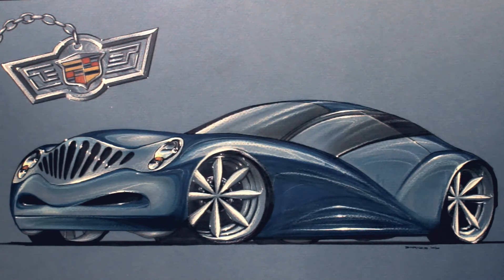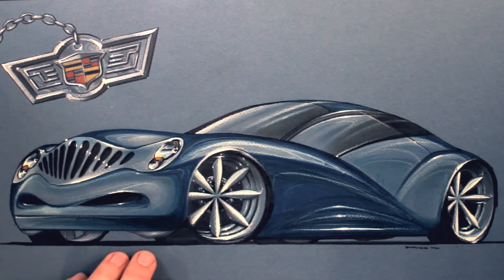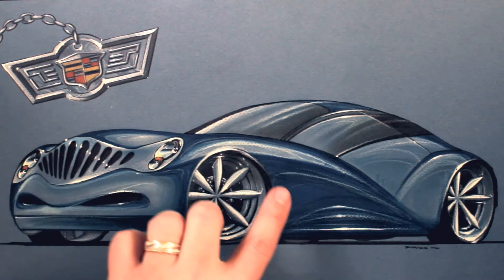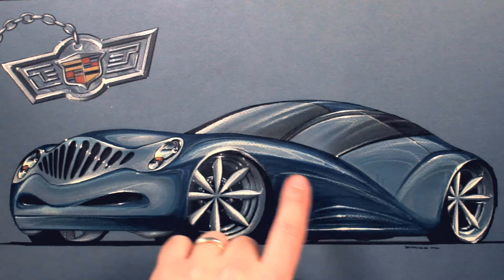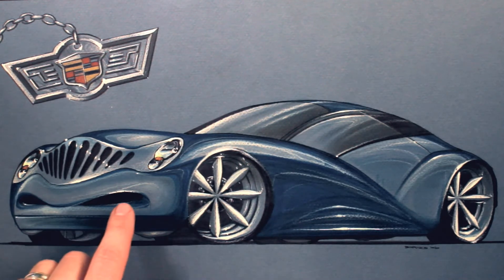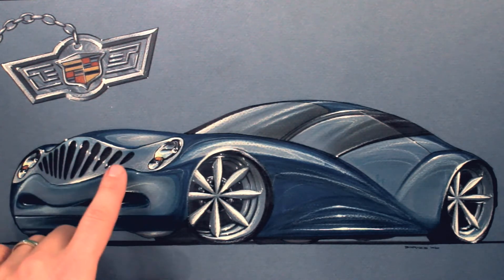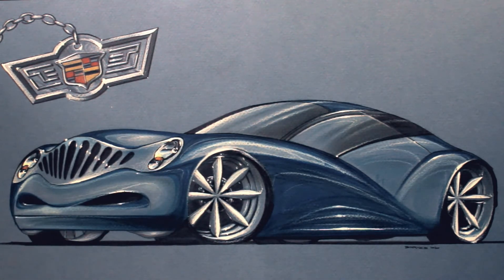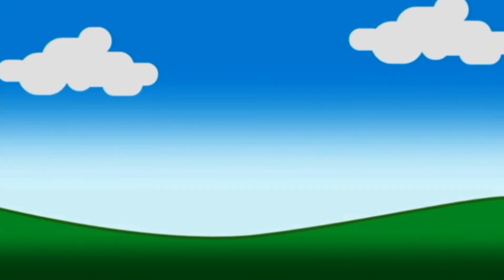How'd You Draw That? Caddy Concept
Learn how to draw cars that will blow people's minds! In this series Jon Barnes gives detailed, hands-on and practical demonstrations on drawing cars that look amazing. The complete video series has 3 parts: Materials, Techniques and The Showcase. The Materials videos show you the tools you're going to need and the secrets for using them the right way. The Technique videos get you detailed training on the art of designing the car and how to get your perspective right. In the Showcase videos Jon shows you a completed rendering and then explains how he created it and how you can too. Get some paper and follow along, this is the BEST car-drawing tutorial series out there.

Professionally trained in Detroit under some of the best automotive designers out there, Jon breaks the process down into key steps in plain English in this How To Draw Cars Series.

For FREE downloads, guides and practice sheets visit our